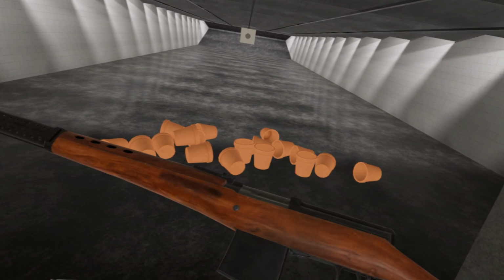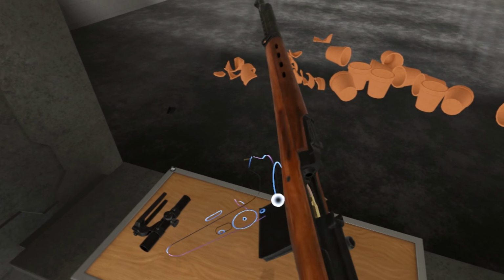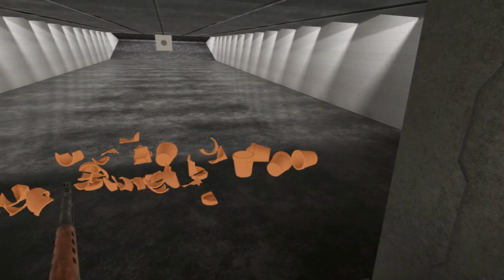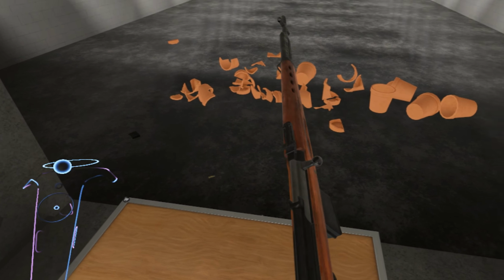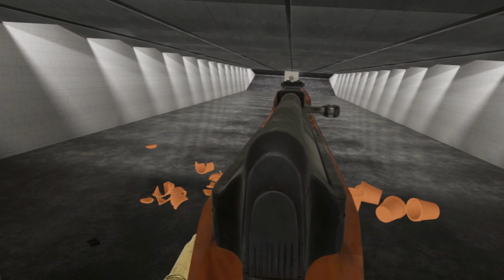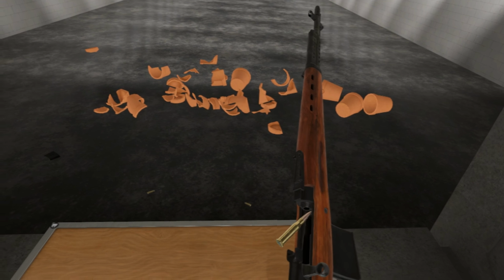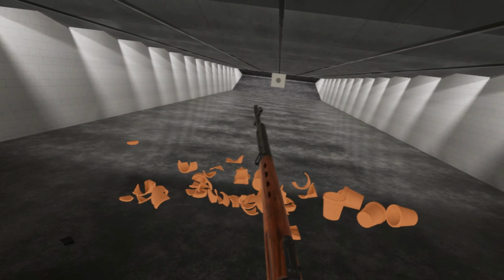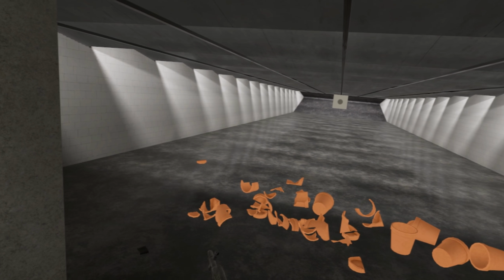The Weapons of H3VR The SVT40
Welcome to another episode of H3VR! Today we are taking a look at the russian SVT40 semi automatic rifle!

PC Specs:
CPU: AMD Ryzen 7 1700
Motherboard: Gigabyte GA-AX370-Gaming 5
Cooling: custom loop(Both CPU and GPU)
RAM: 16GB 2400 MHz crucial ballistix
GPU: R9 Nano Overclocked to 1040MHz
PSU: Cooler Master V850 with cablemod custom sleeving